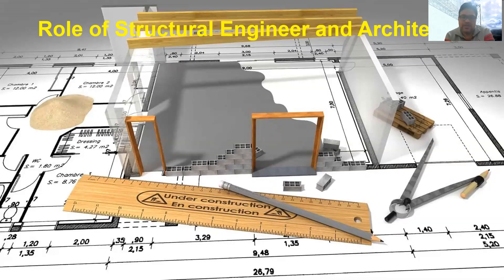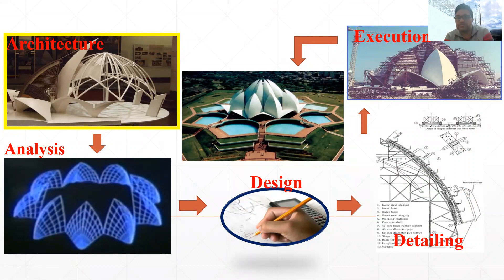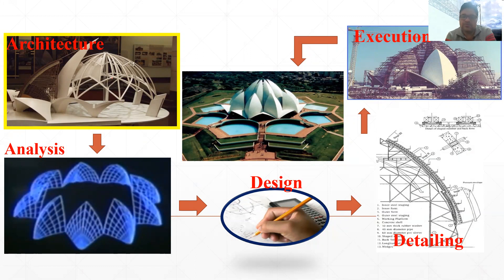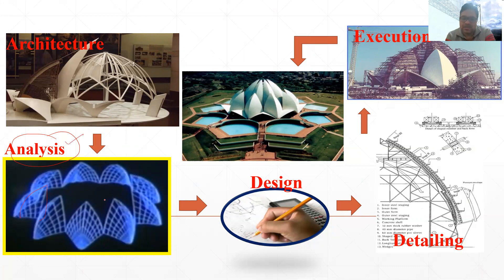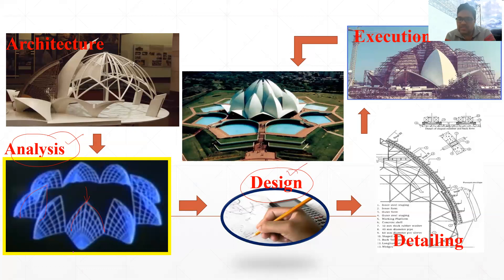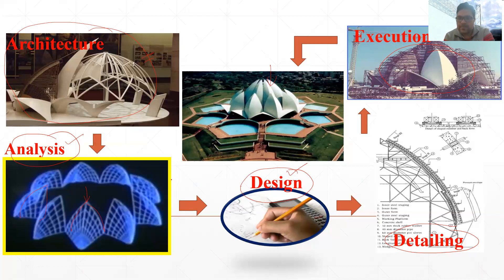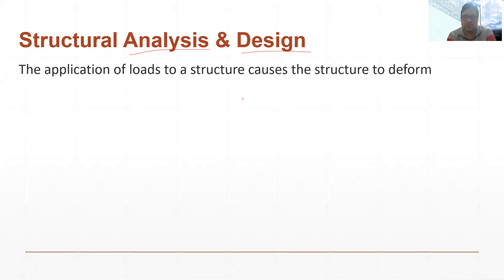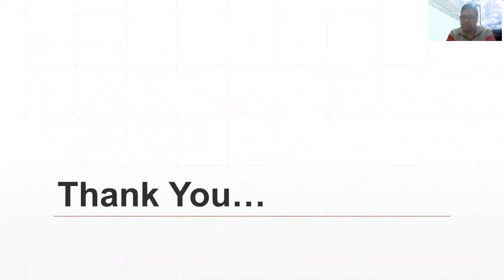Lecture 0 Part 4 Introduction to Structures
In the video, the role of Structural Engineer and Architect is discussed.